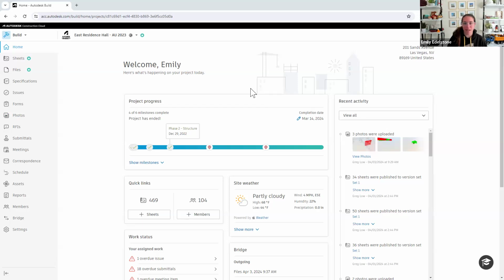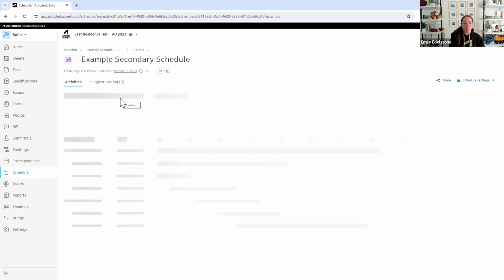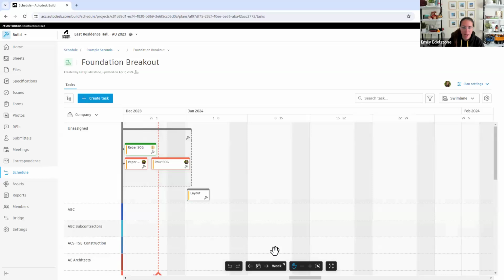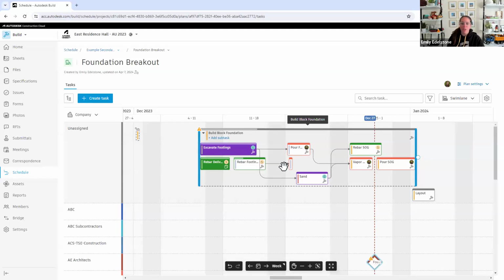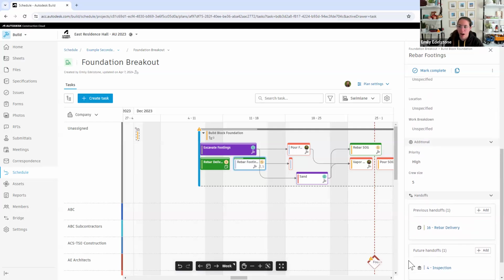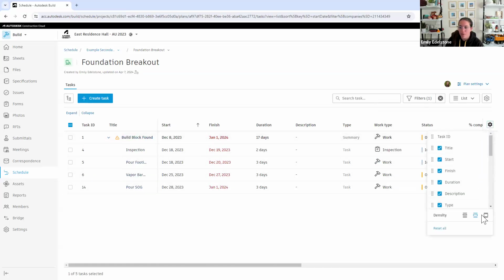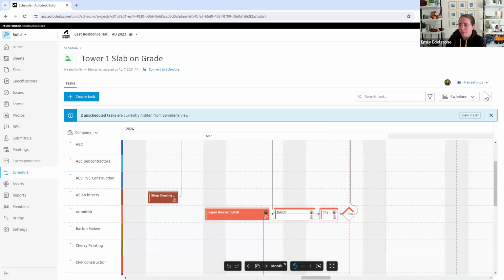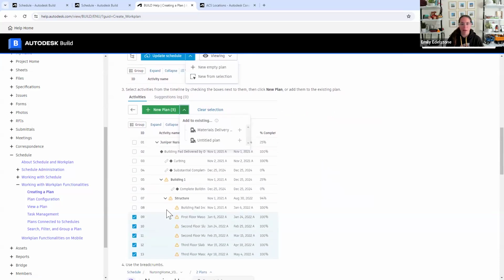Schedules & Work Plans in Autodesk Build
Here is a brief demo of the schedule tool (including work planning) in Autodesk Build. Autodesk Build is a part of the Autodesk Construction Cloud. Here is a link to the help site that I referenced during the video